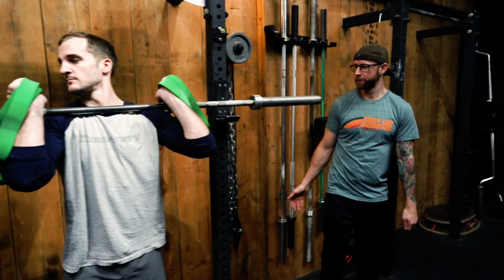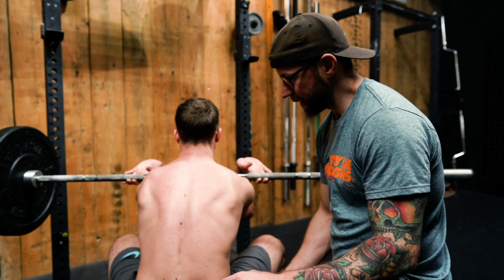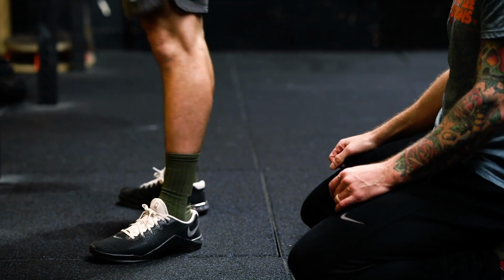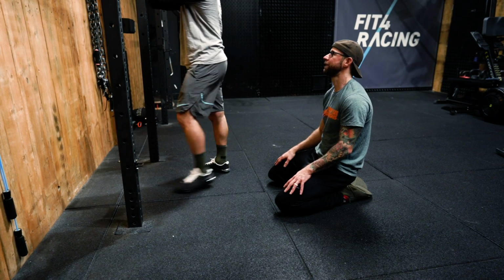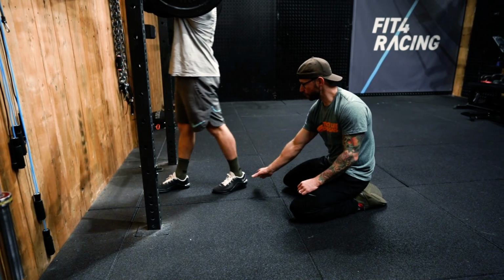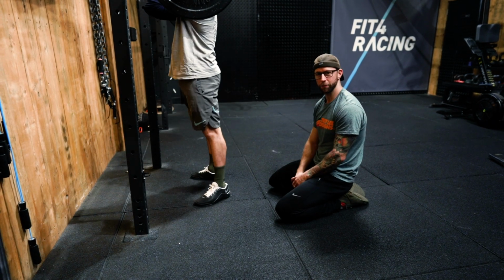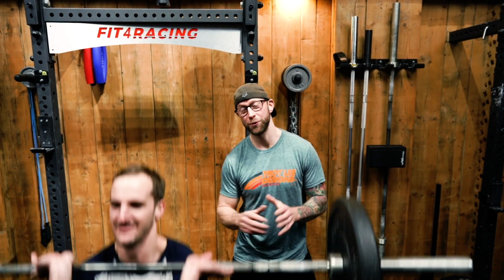Strength Training for MTB and MOTO - Front Squat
If you’re interested to find out more about this video or about us in general, follow the link to the article on our

If you want to join our ever growing community and get strong and faster on the bike, sign up to one of our programs designed for Enduro MTB, Downhill MTB, Motocross and Enduro Moto riders.

If you have any questions please ask on here or privately via our contact form on the website.